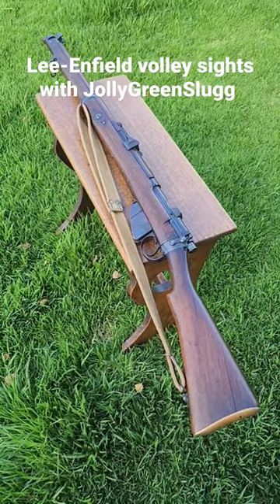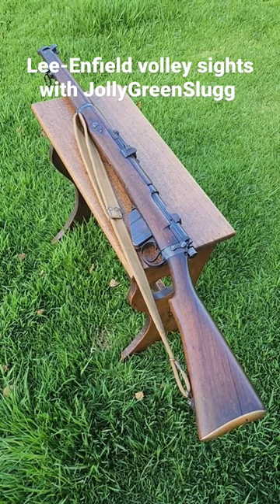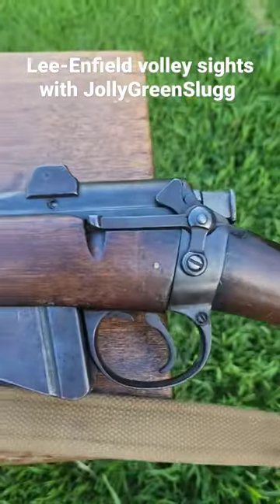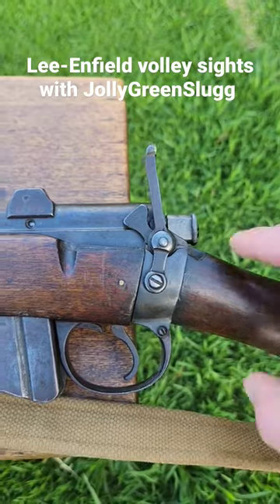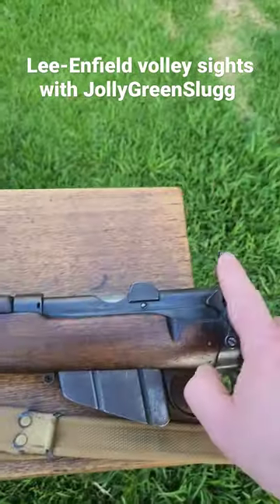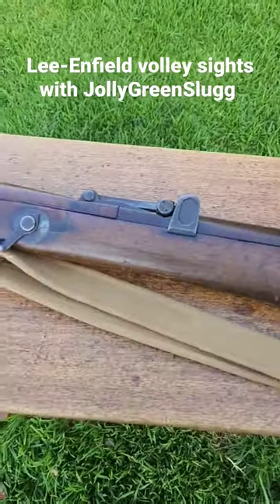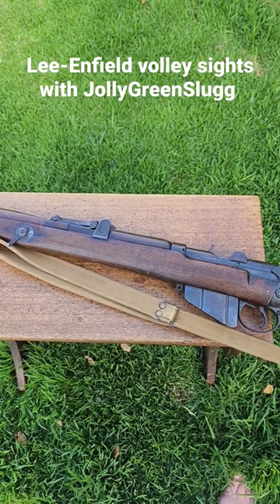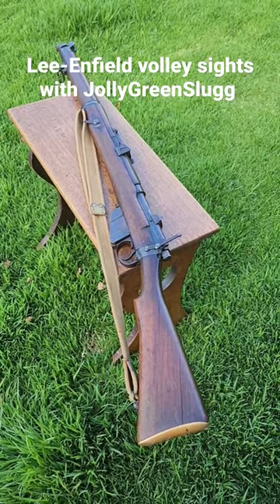How Lee-Enfield volley sights work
Early Lee-Enfield rifles featured volley sights, a way for a group of men to place a relatively large amount of fire on a point a long distance away. This video is a quick look at how they work.